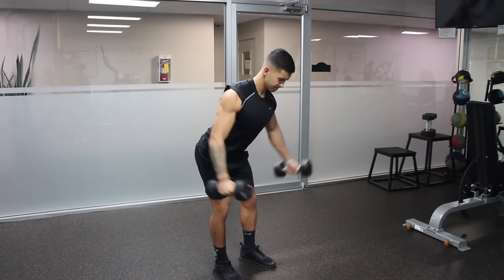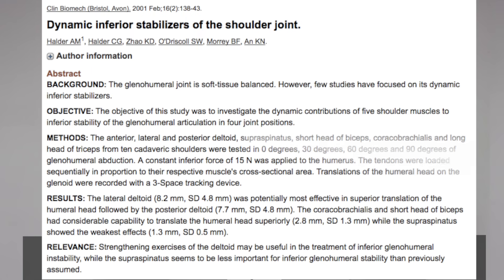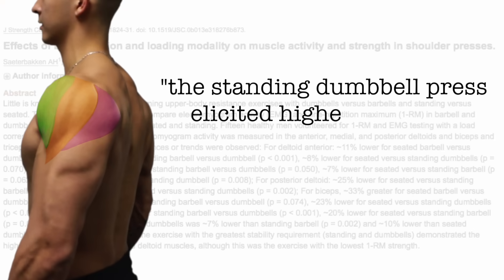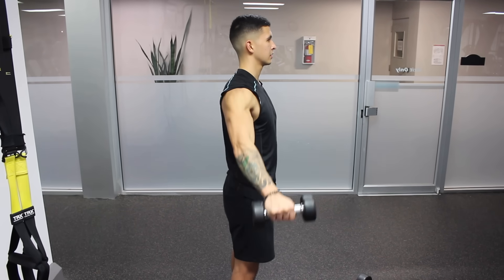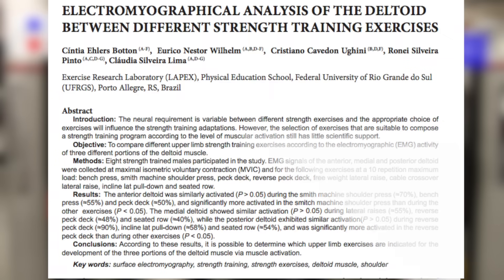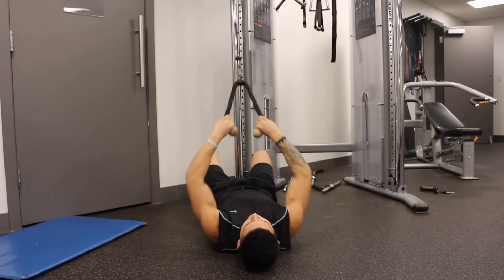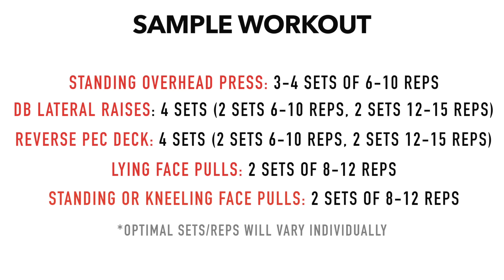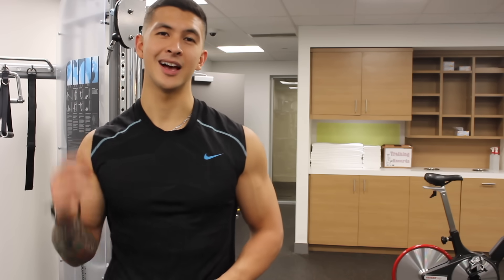The Best Science-Based Shoulder Workout for Size and Symmetry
When it comes to the “best shoulder workout”, you have to consider training all three heads of the shoulder. These include the front delt, mid delt (or “side delt”) and the rear delt. These three heads are what really build huge shoulders and give a “3d shoulders” or “cannonball” look. Although all 3 heads will be activated to an extent during all shoulder exercises, as shown in the literature certain shoulder heads can be emphasized by choosing the right shoulder exercises and manipulating the way you perform them. It’s also important to note that the front delts already get sufficient activation in many pressing movements. Thus, you should focus more on the development of the lateral and posterior (mid and side) delts in order to build bigger delts. In this video I’ll go through the best shoulder exercises and the best shoulder workout for mass based on scientific literature and our anatomical understanding of the shoulder muscles.

I really appreciate the support you’ve all shown me, it helps motivate me to continue doing this and putting out quality videos.

“Memories with you” – Lakey Inspired

STUDIES:
Shoulder involvement in pressing movements: